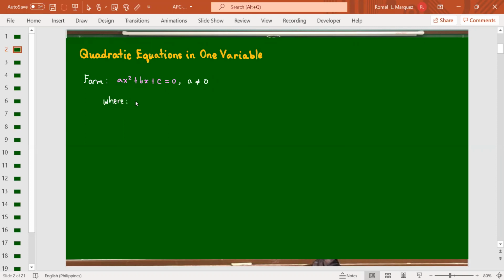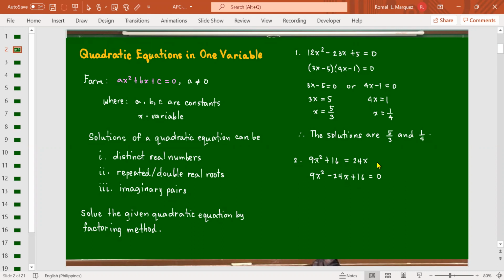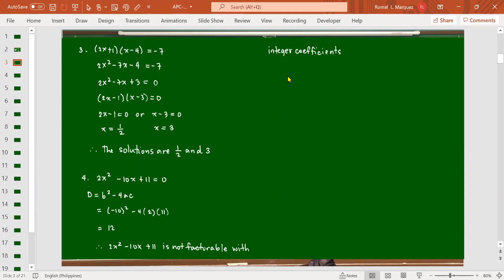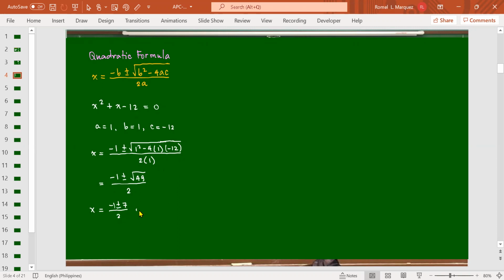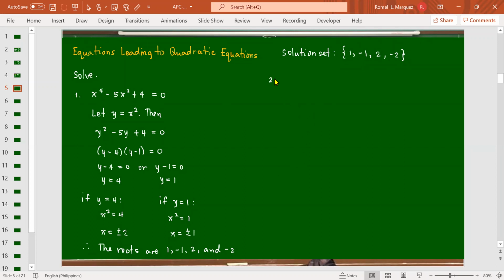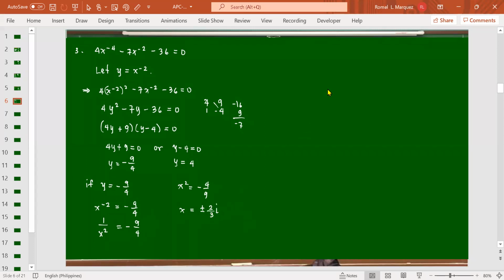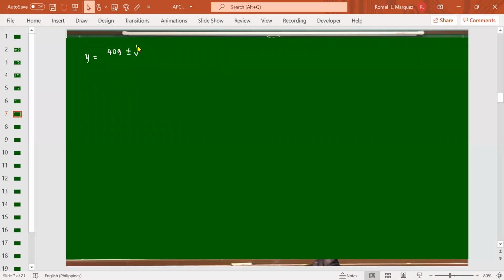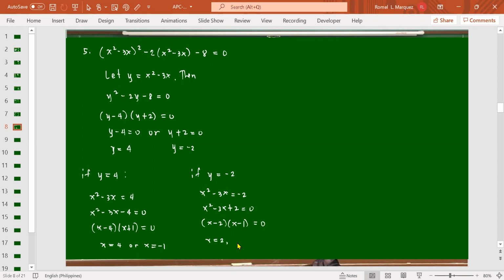Quadratic Equations and Equations Leading to Quadratic Equations